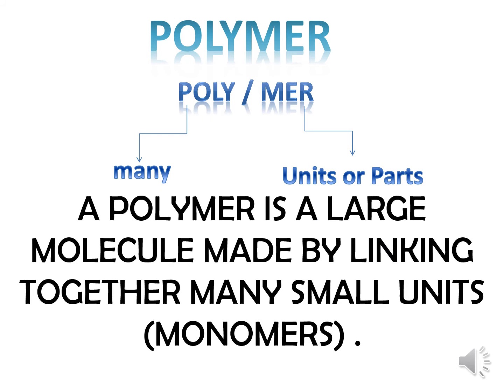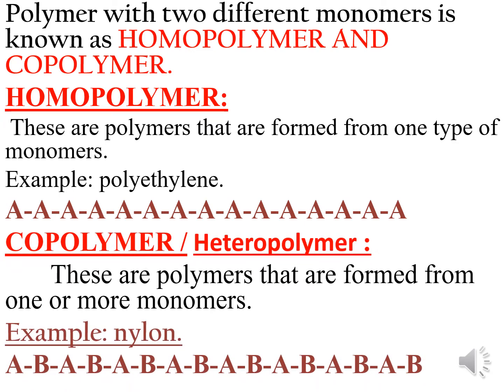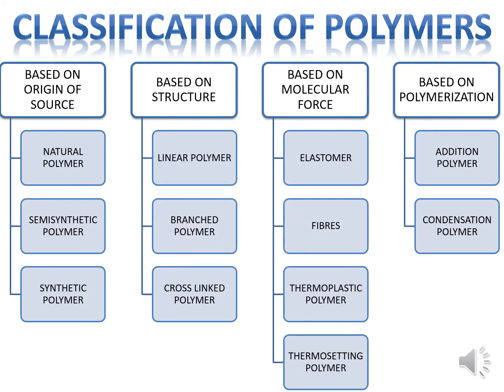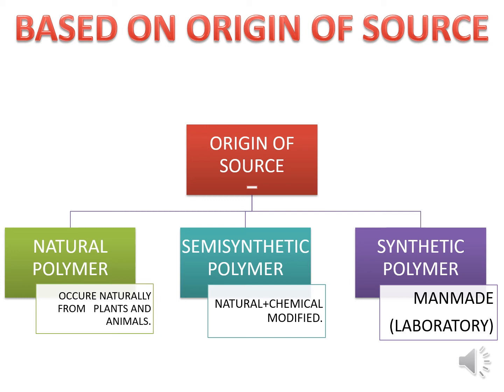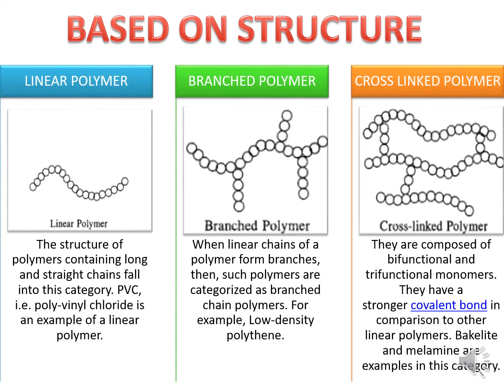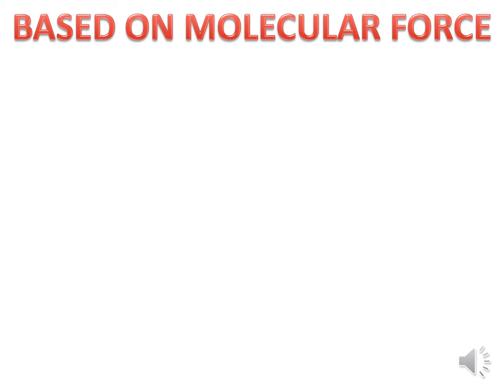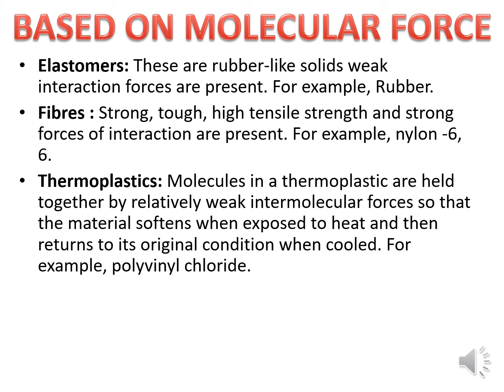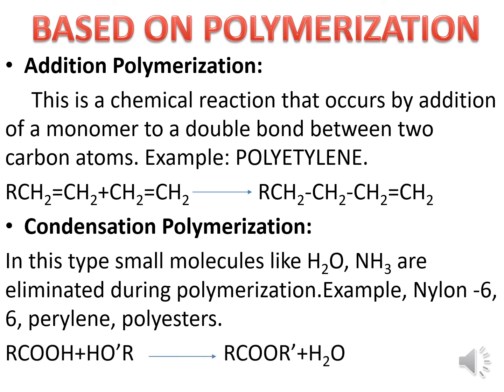POLYMER AND IT'S CLASSIFICATION | PART-1 | B-PHARM | NOVEL DRUG DELIVERY SYSTEM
LEARNING OBJECTIVE
1)UNDERSTAND CONCEPT OF POLYMER.
2)KNOW THE VARIOUS CLASSIFICATION IN THE POLYMER.

PART-1
POLYMERS INTRODUCTION AND ITS CLASSIFICALTION.

PART-2
POLYMERS PROPERTIES,
ADVANTAGES AND
APPLICATION OF POLYMERS IN FORMULATION OF CONTROLLED DRUG DELIVERY SYSTEMS.